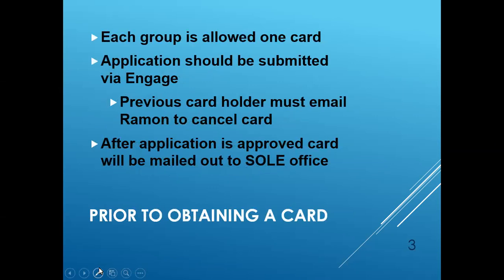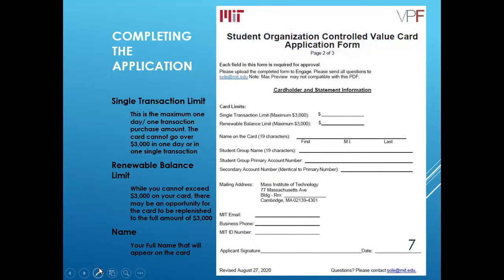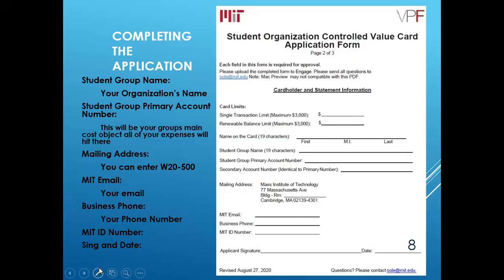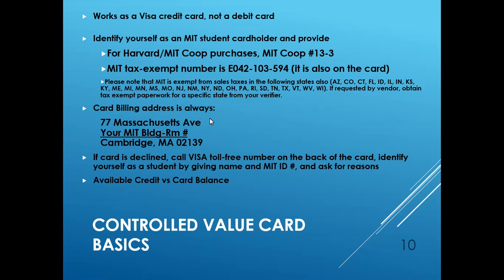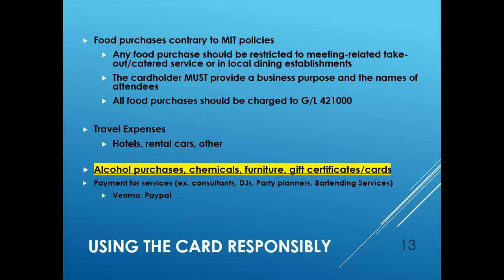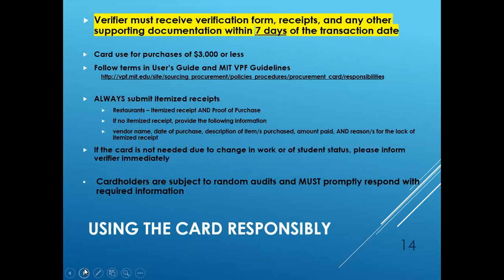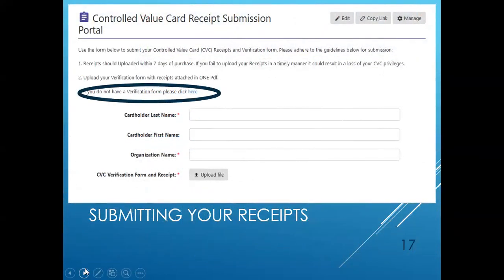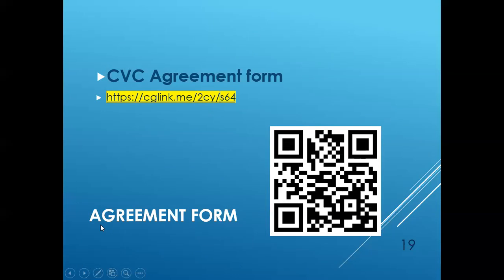Controlled Value Card Training